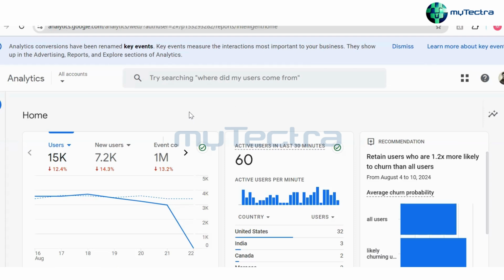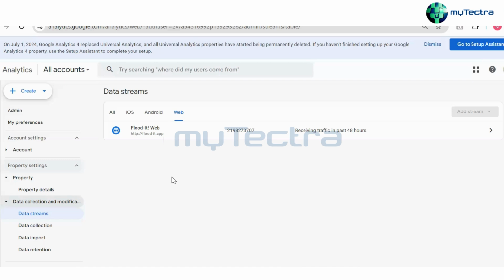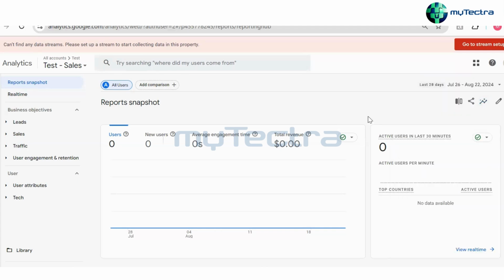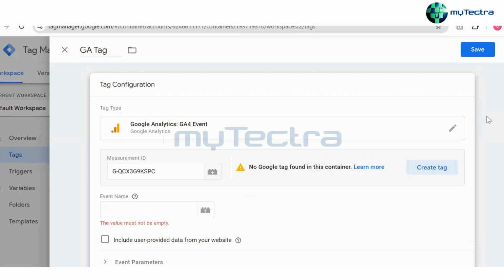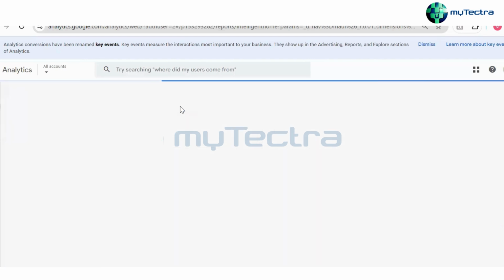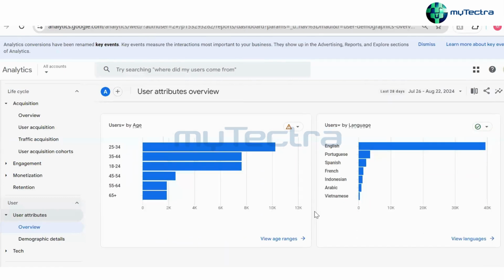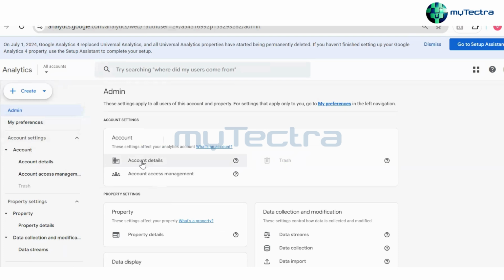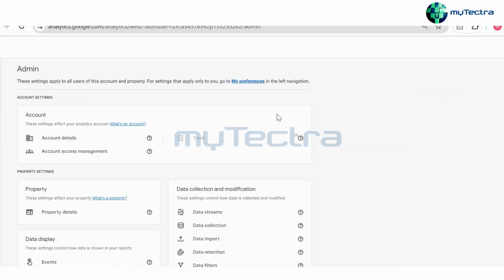Google Analytics 4 (GA4) Training Tutorial | Online Demo Session | myTectra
Are you looking for Google Analytics 4 (GA4) Training Tutorial or Demo session?
Learn Google Analytics 4 training from myTectra a Bangalore based global learning solutions company that delivers Live online or classroom training for both individuals and corporates across the globe.

Our Google Analytics 4 training offers an in-depth exploration of essential topics, ranging from the basics to advanced features. This includes understanding GA4’s architecture and core principles, installation and setup, configuring your analytics environment, working with data streams and events, leveraging advanced features like custom dimensions and metrics, analyzing user behavior, creating reports and dashboards, and much more.

Our Google Analytics 4 training includes highly practical and real-time use cases with real-time assignments with resume preparation help, mock tests and interviews.

Do you want to continue Learning Google Analytics 4 Training? Avail the best fees.